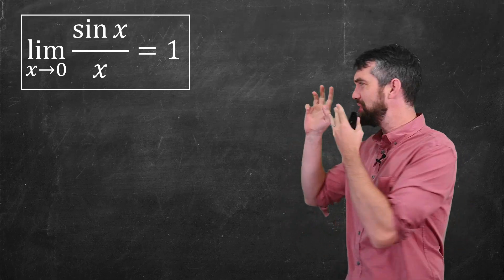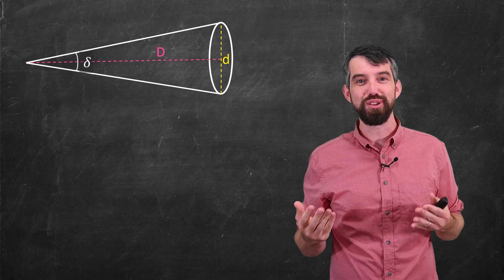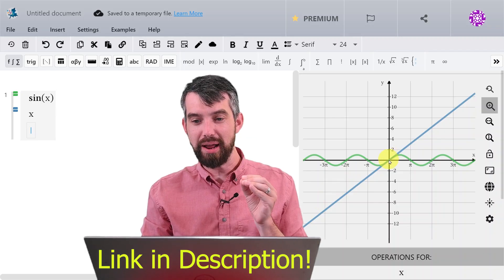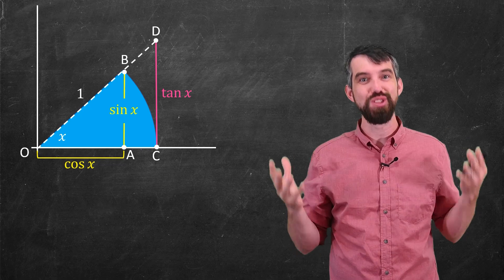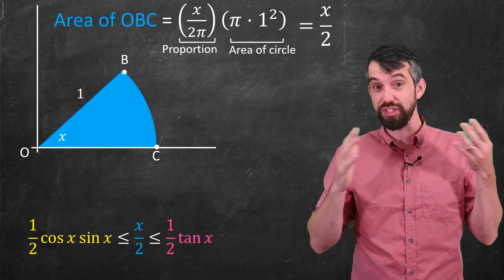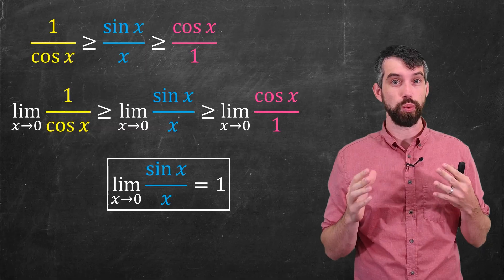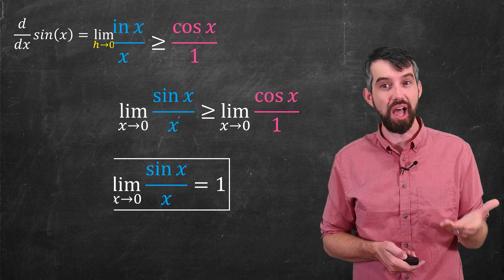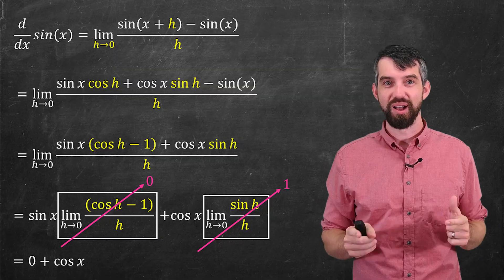The most important limit in Calculus // Geometric Proof & Applications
►Get my favorite, free calculator app for your phone or tablet: MAPLE CALCULATOR

The limit of sin(x)/x as x goes to zero is perhaps the most important limit in Calculus and it is just one! This is equivalent to the small angle approximation that sin(x) is approximately just equal to x when x is sufficiently small. In this video we will begin with an application from astronomy using angular distance to estimate the size of objects in the universe. Then we will focus on the geometric proof of the limit of sin(x)/x which follows from some simple trigonometry. It is important to proof this geometrically because we can't just use L'Hopitals rule as that requires knowing that the derivative of sin(x) is just cos(x). As we will see, that proof however relies on this very limit!

0:00 Limit of sin(x)/x as x goes to 0
0:56 Astronomy Application
2:49 Visual Intuition using Maple Learn
3:47 Geometric Proof
8:16 Proof that the derivative of sin(x) is cos(x)